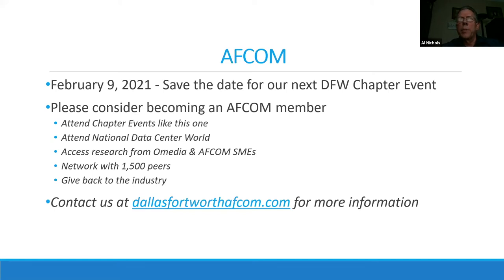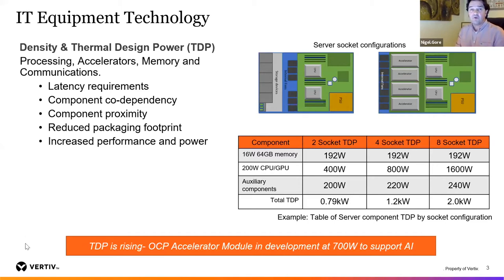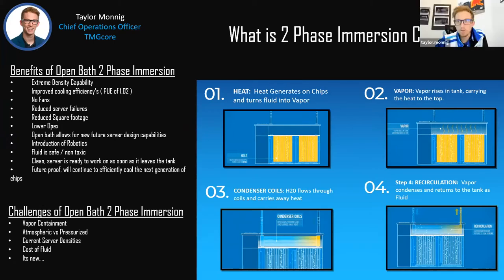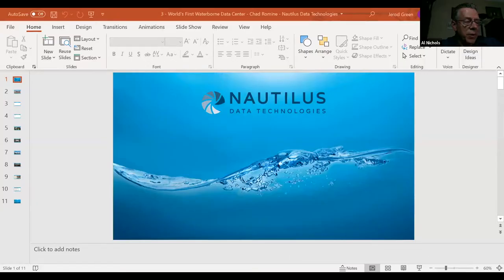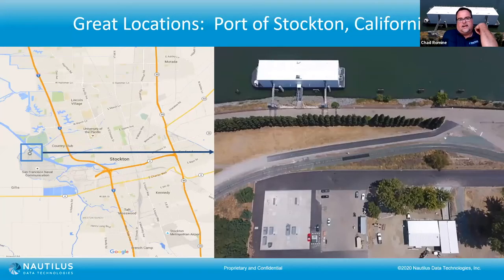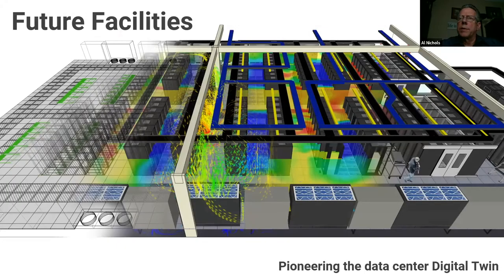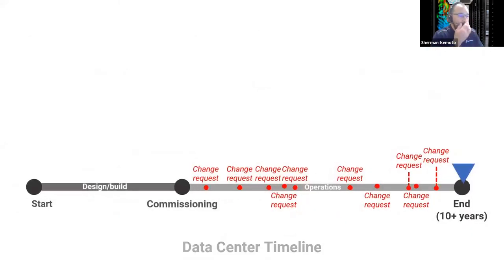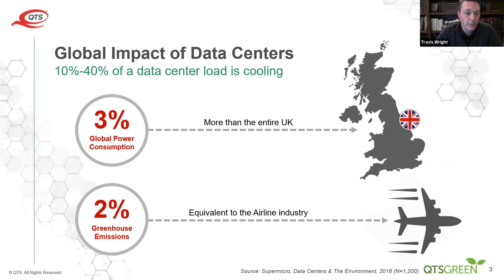Innovation in Data Center Cooling Systems through Demand for High Performance Compute (HPC)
Innovation in data center cooling systems is being fueled by the growing demand for High-Performance Compute (HPC). The increase in HPC demand is driving densification of heat loads and increasing the challenge of removing that heat.

This video is about data center cooling systems - Liquid to the Chip, Immersion Cooling, and Heat Exchange at the Cabinet, all put into the context of Energy and Sustainability.

You'll hear from six global data center cooling system experts at the December 2020 Texas AFCOM Chapters Meeting. Presentations are followed by a panel discussion.

Cooling High-Density Compute - One Goal, Many Solutions

0:00 Introduction Al Nichols, Silverback Data Center Solutions.

2:40 Overview of High-Density & Liquid Cooling Nigel Gore, Vertiv
14:17 Two-Phase Immersion Cooling Taylor Monnig, TMGCore.

27:01 World’s First Waterborne Water-Cooled Data Center Chad Romine, Nautilus Data Technologies.
34:00 Rear Door Cooling Paul Surdykowski, USystems

42:12 Digital Twin Sherman Ikemoto, Future Facilities
57:37 Energy & Sustainability, Summary, Dilemma Travis Wright, QTS.
1:08:00 Panel Discussion, Q&A.

1:37:24 End

AFCOM advances through education, networking, and guidance the professional development of individuals and the organizations they serve in the field of data center and IT infrastructure management. These individuals span the data center industry including IT Pros, DevOps, facilities management, IT operations, builders (like cloud and data center architects, engineers, and construction managers), and vendors.

Silverback Data Center Solutions' focus is on the planning and execution of large-scale migration, rapid deployment, and related digital infrastructure services. We bring expertise and a highly refined process, procedure, and methodology to mission-critical IT infrastructure projects.
Data Center Solutions done right.

Make sure to visit Silverback Data Center Solutions on social media!